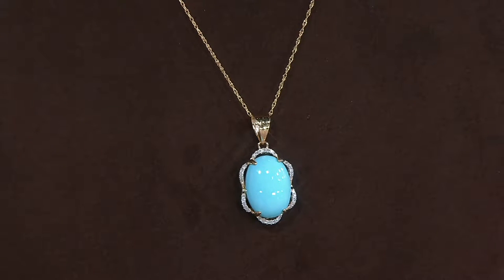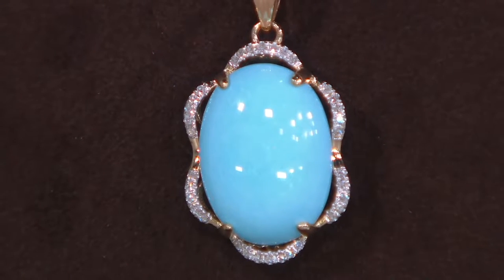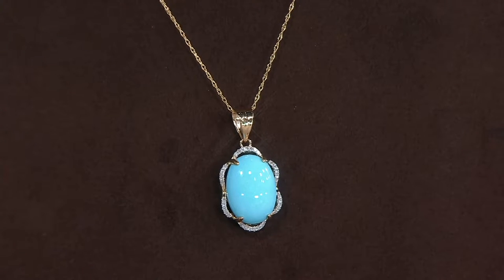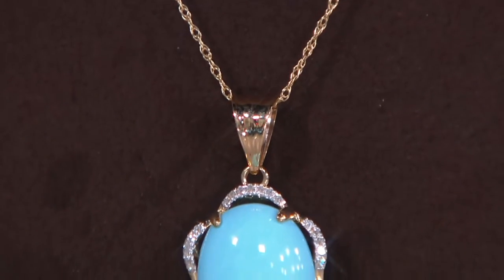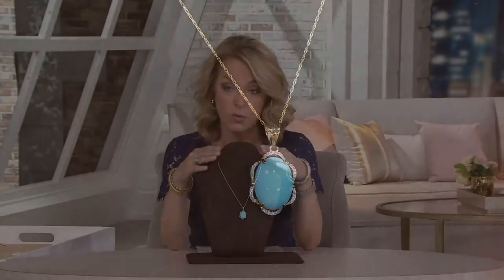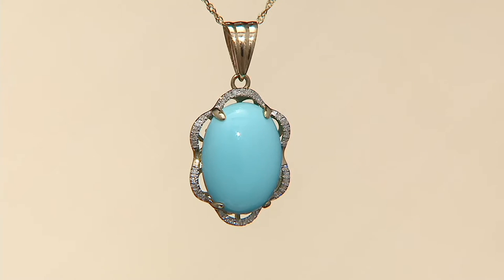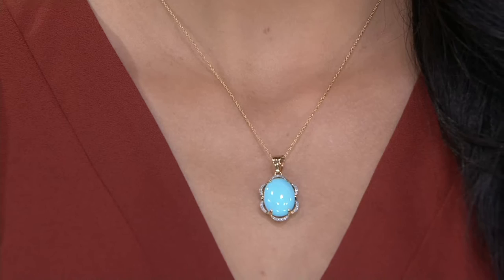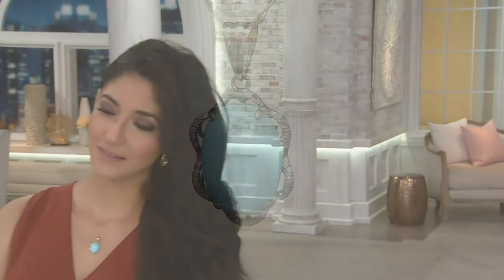Sleeping Beauty Turquoise & Diamond Pendant w/ 18" Chain, 14K Gold on QVC